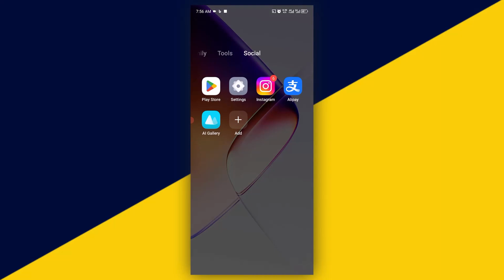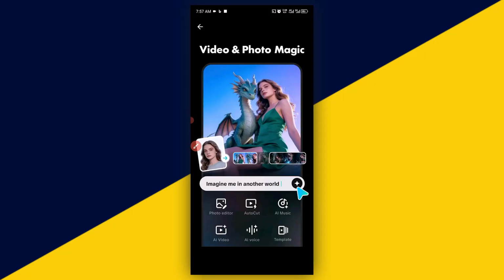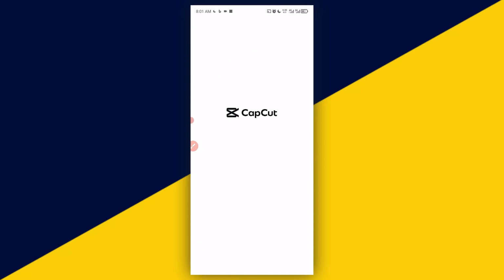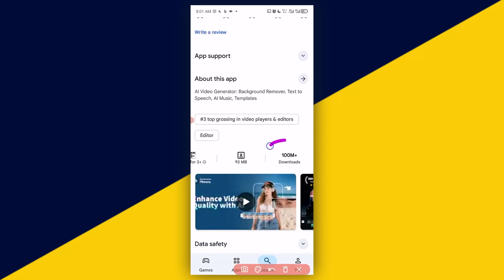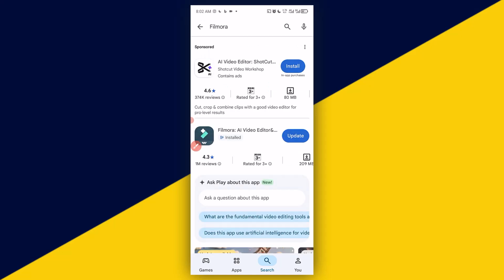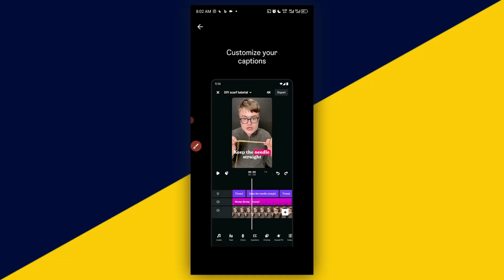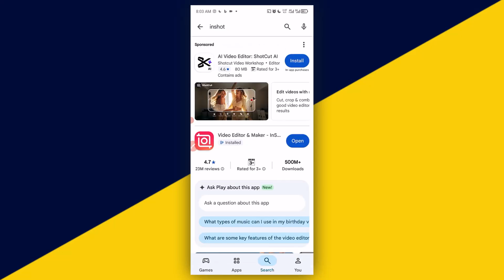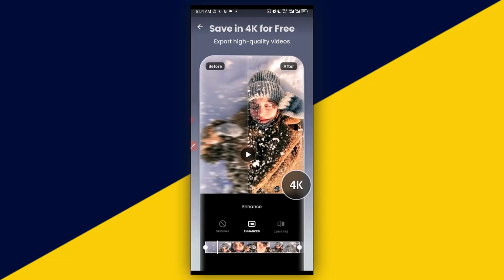Best Video Editing Apps for Android — Quick Tutorial & Review